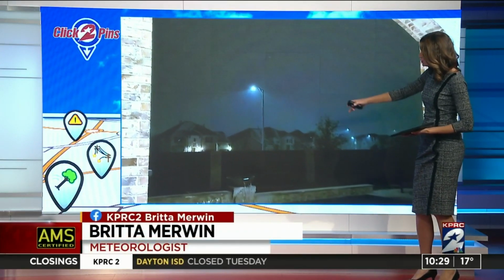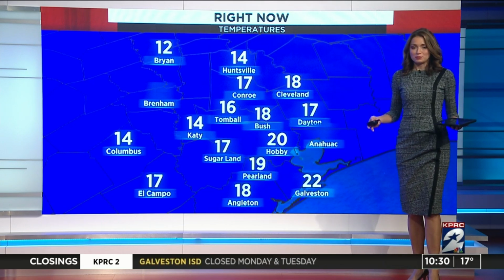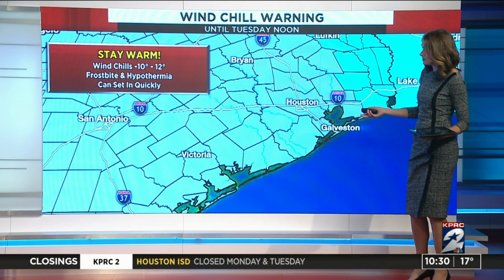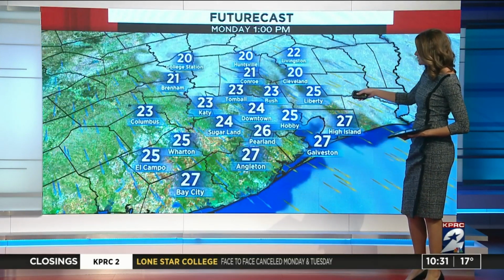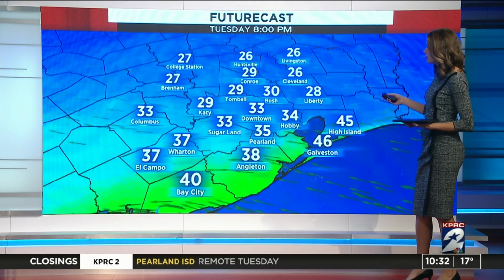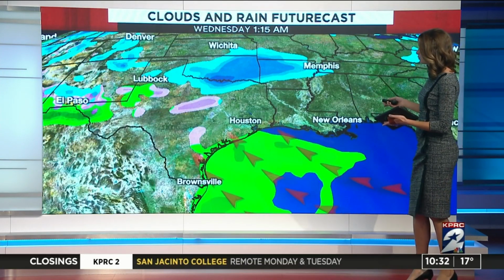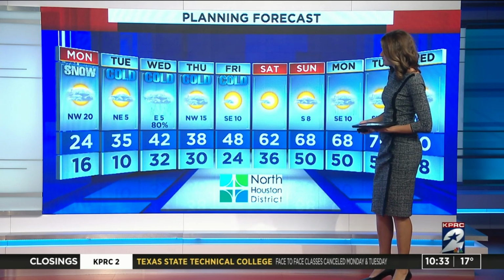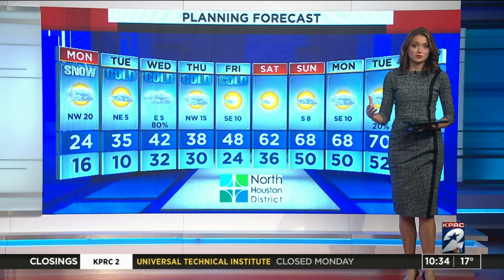Temperatures in the teens as Houston-area wakes up after arctic blast